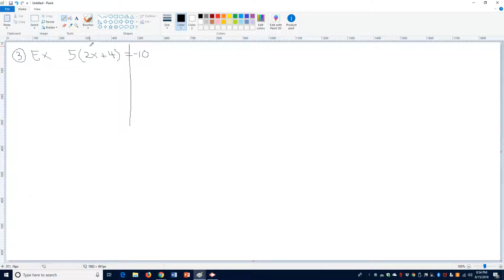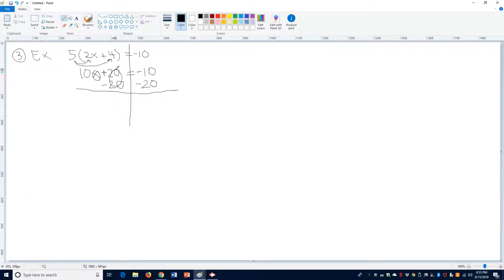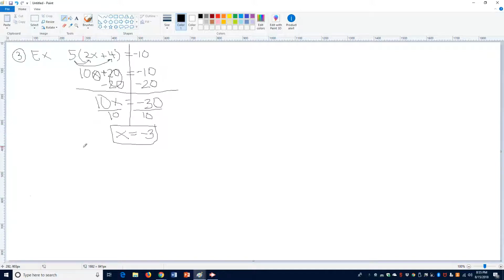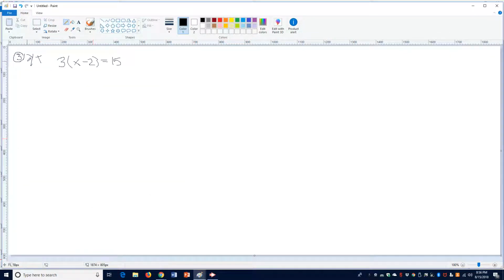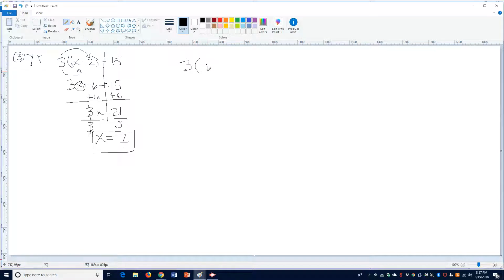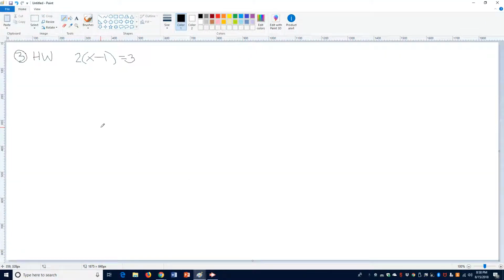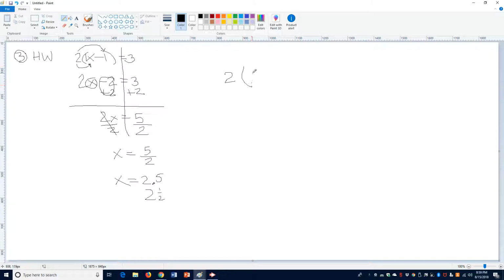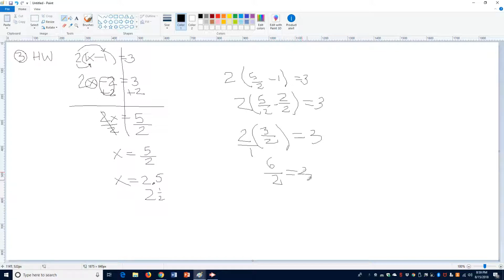Problem #3: Solving Equations with Distributive Property